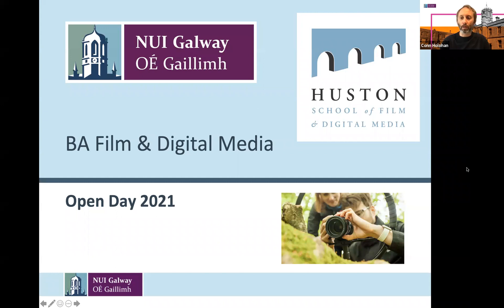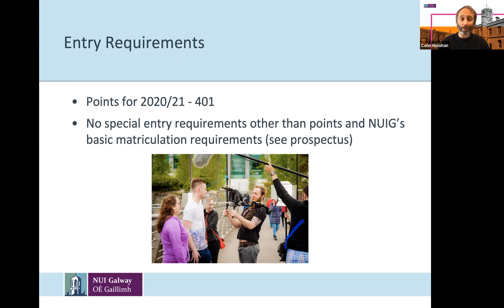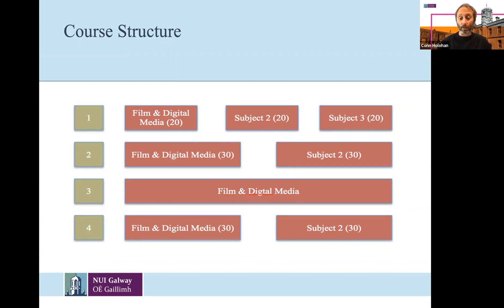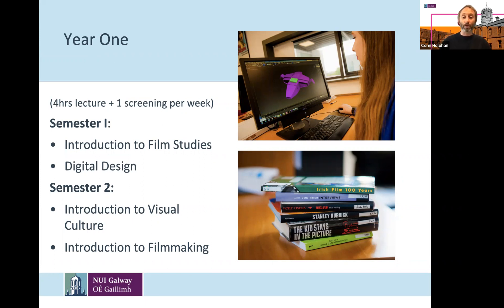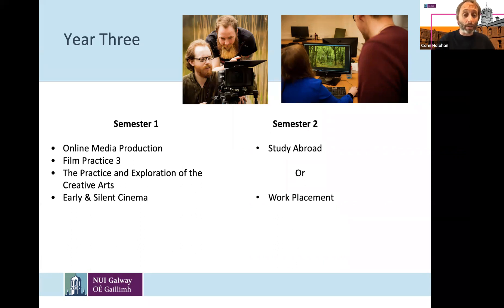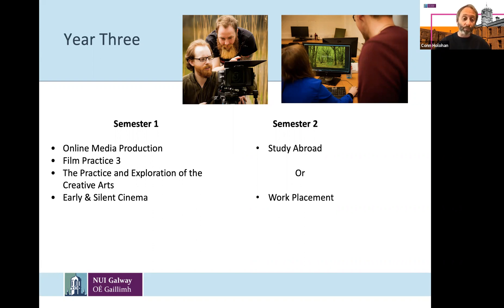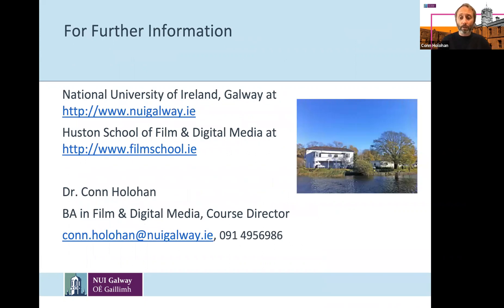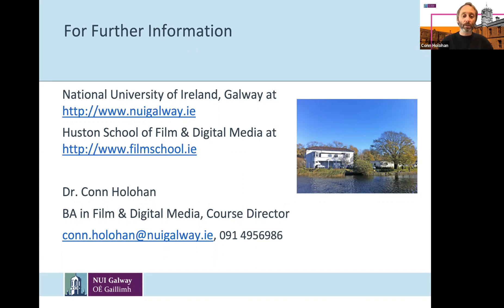BA Film and Digital Media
The BA in Film and Digital Media offers students a unique combination of theory and practice across the areas of film and digital media.

This course provides students with a comprehensive grounding in the theory and history of film and digital media as well as training in the fundamentals of film practice, screenwriting, and digital development and design.

With a core focus on the development of critical and creative skills, the BA (Film and Digital Media) prepares graduates for a career in the broad field of the creative industries, including film and television production, digital content creation, cultural administration, screenwriting and digital marketing.